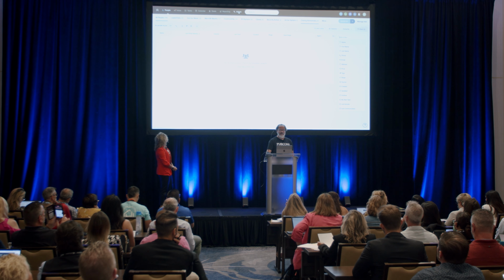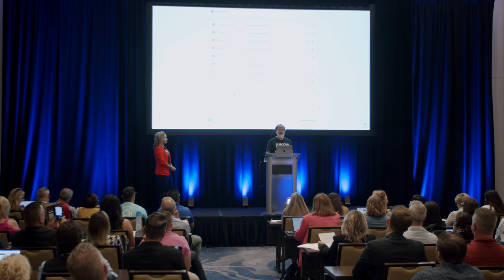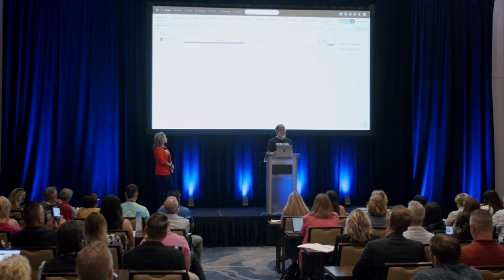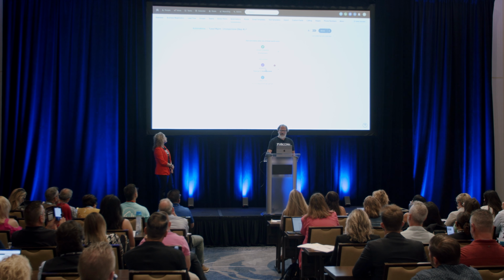Mastering Follow Up Boss for Efficient Lead Management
Katie Issak discusses the importance of customizing stages and communication expectations in Follow Up Boss to align with your individual business goals. The use of smart lists for effective follow-up and lead management, including tracking past clients and sphere of influence.

Additionally, Katie suggests using custom fields and tags to organize and filter leads.

00:00 - Introduction
00:16 - Setting Up Stages and Smart Lists
15:36 - Automating Lead Reassignment and Creating Action Plans
17:35 - Handling Unresponsive Leads and Managing The Database
30:47 - Using Deal Close Date and Standard Close Date As Triggers